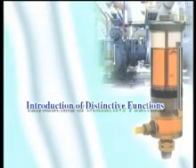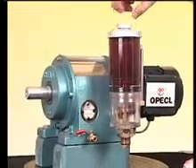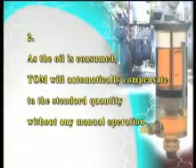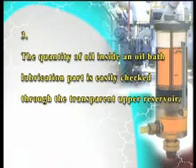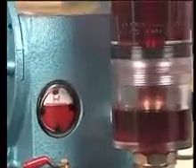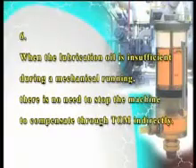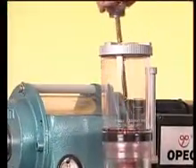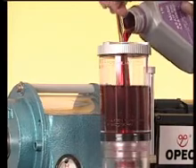The Oil Monitor (TOM)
The Oil Monitor (TOM) from OPECL, are designed for AUTOMATIC ADJUSTMENT of the optimal oil lubrication level within a bearing housing, gear box, crankcase or similar oil bath application.

They effectively solve the problem of adjusting the correct oil level during running conditions rather than during stand-still.

Furthermore, they will automatically compensate for oil leakage and offer the possibility for visual inspection of the oil level. The oil leveler will not compensate if the oil level is too high.

Low Oil Level : Excessive wear, overheating, breakdowns, downtime. etc,...etc.

High Oil Level : Increased resistance, higher oil temperatures, foaming, seal shrinkage and then seal
leakage. etc,. etc.

TOM Benefits :
- TOM maintains constant and accurate oil levels, continuously !.
- TOM automatically compensates for oil leakage or consumption, Labor free !.
- TOM has a transparent reservoir so oil level is easy to see.
- TOM enables simple comparison of oil consumption between similar machines and provides early warning of impending maintenance.
- TOM provides easy access for periodical cleaning, if required. The lower reservoir enables inspection for potential contamination of oil / water / impurities.
- TOM allows for the oil reservoir to be isolated in order to clean it.
- TOM allows the oil level in the reservoir to be topped up without shutting down the machine.

TOM Features :
- Right Time and Volume : Oil topped up only when needed.
- Zero Loss : Eliminates equipment wear and failure due to low or improper oil supply.
- Once Only : No ongoing adjustments after instalation.
- Timely : TOM provides constant and accurate Oil Level Monitoring.
- Safety : TOM simplifies "Preventive Maintenance" inspections !.
- Reliable : TOM utilizes only gravity and atmospheric pressure.
- Cheap To Run : No electric or battery power required.
- Simple : No further manual adjustments required once installed.